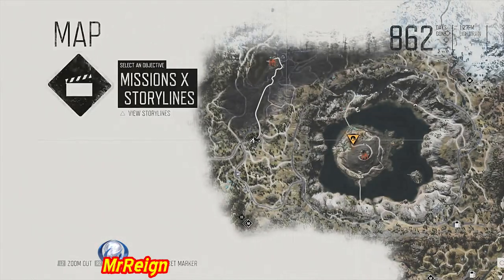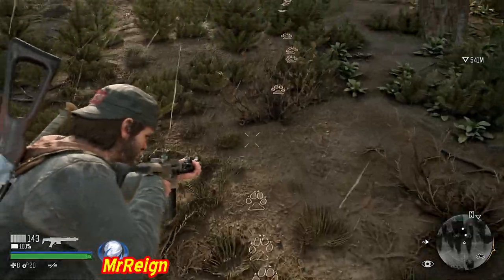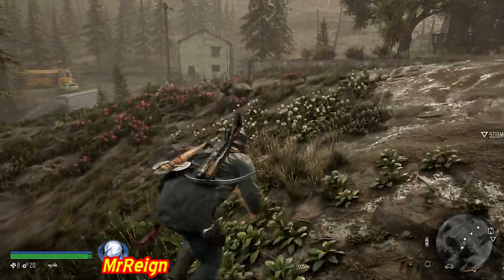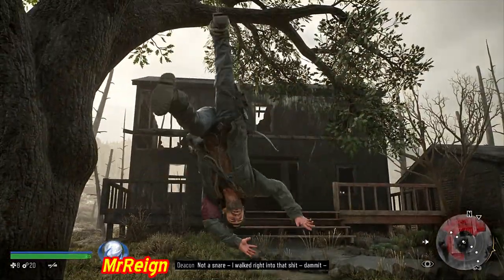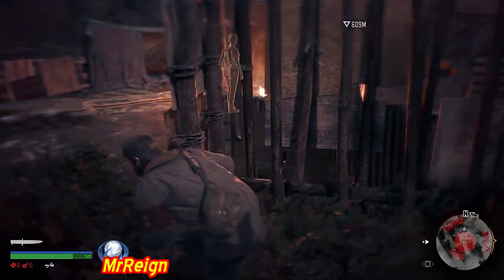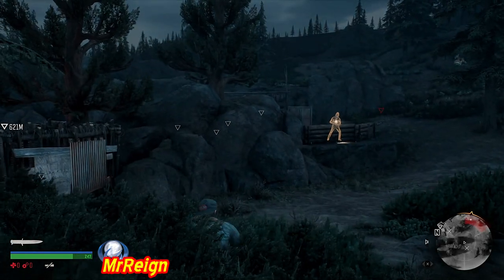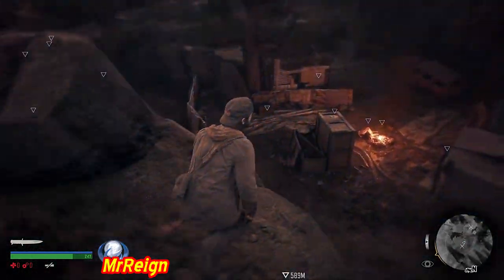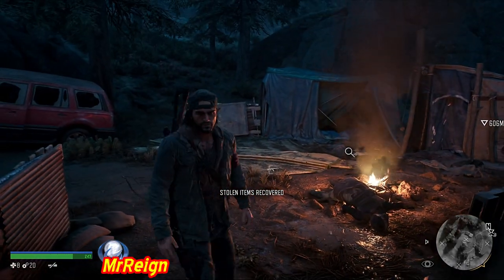Days Gone - What Happens When You Get Caught In A Snare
What's up guys, just a fun vid showing that you CAN actually get caught in a snare :)

Days Gone - This Is A Knife - Trophy Guide - Kill A Breaker Reacher Or Rager With A Knife